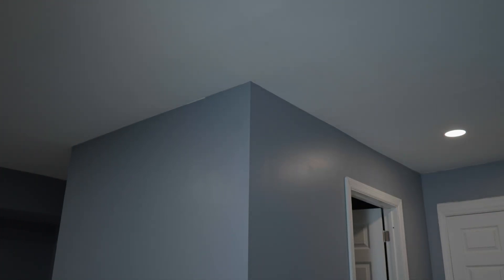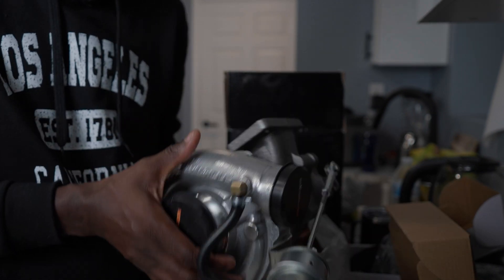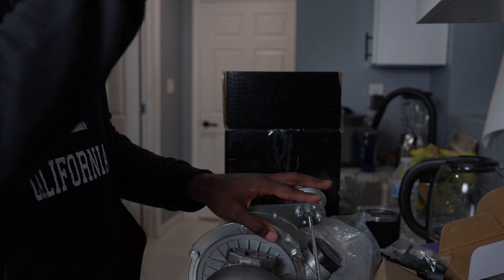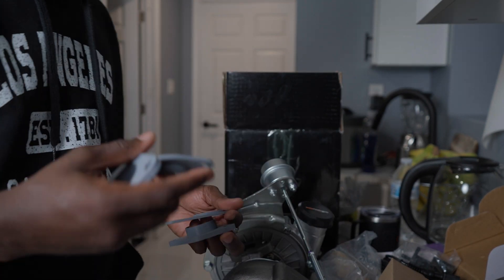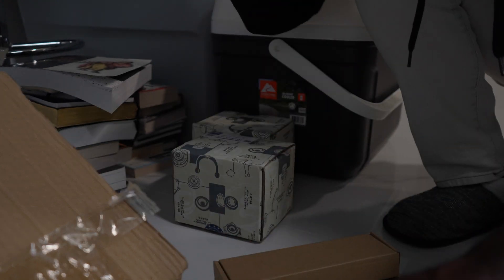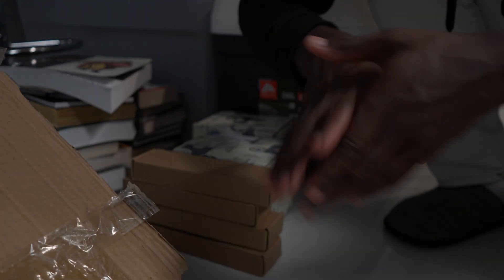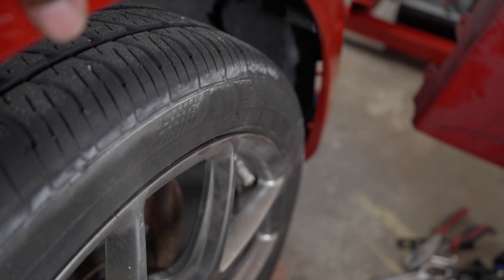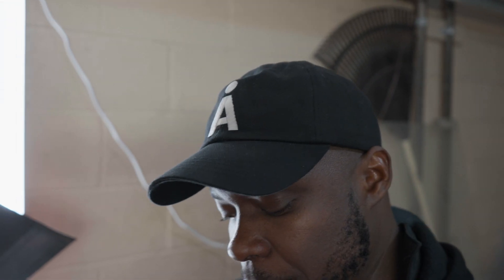BUILDING A POWERFUL BMW N20 | PART 6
Part 6 - Massive turbo

Useful Tools used in this series:
Valve Spring Compressor
Valve Lapping Tool
Valve Lapping Compound
Permatex Assembly lube
Lower Torque Wrench
Oil pump